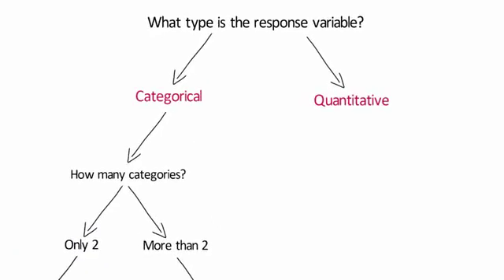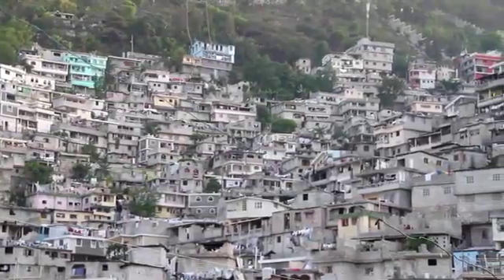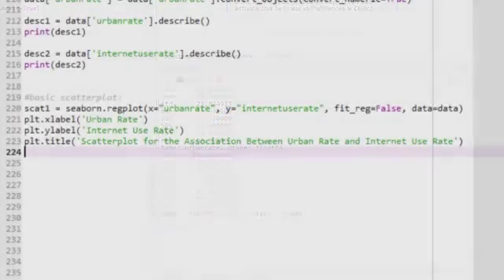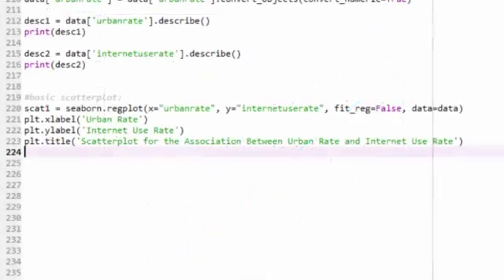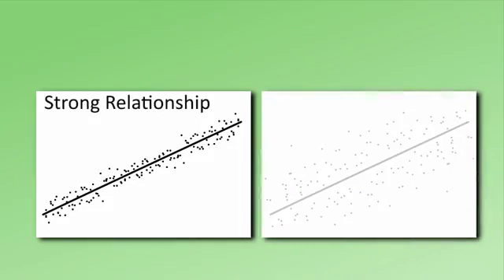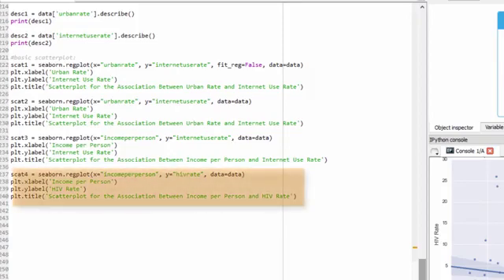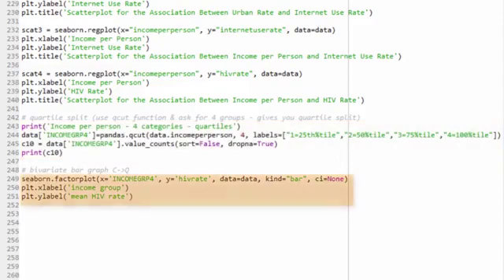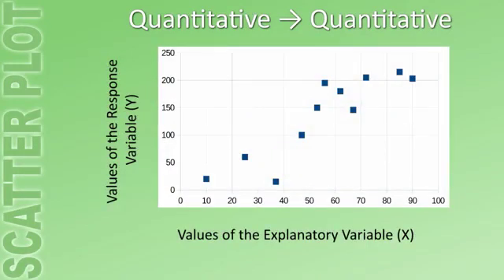04 06 Graphing decisions quantitative response variable